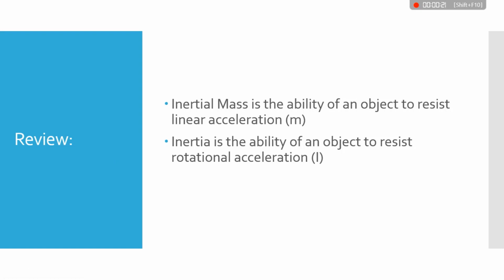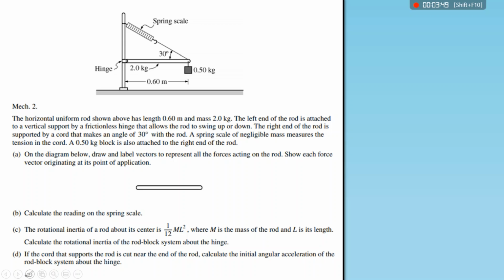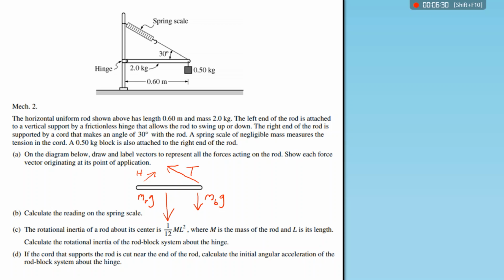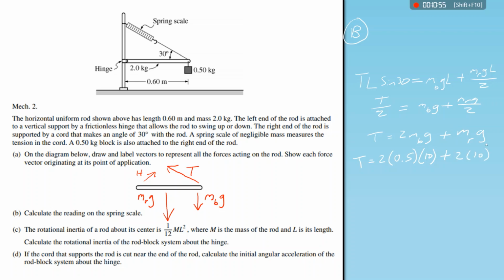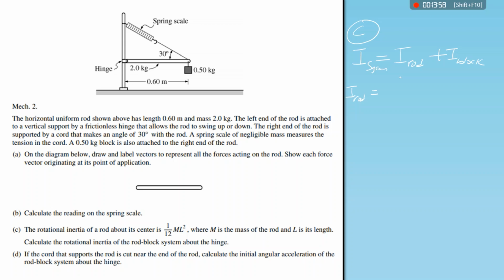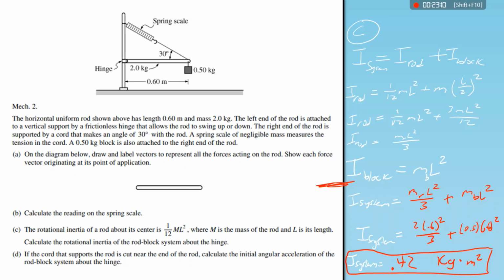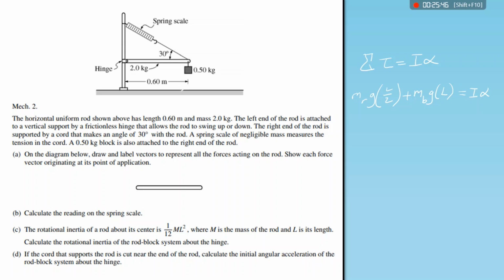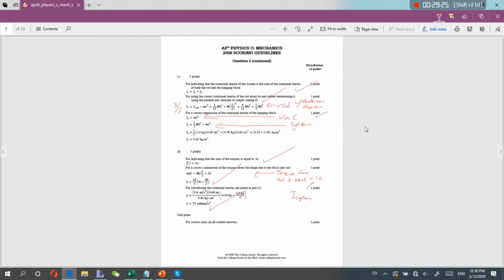Rotational Inertia and Physics CM FRQ 2004 Q2